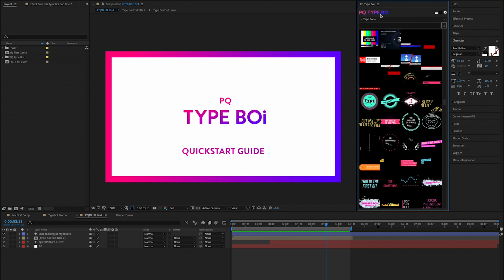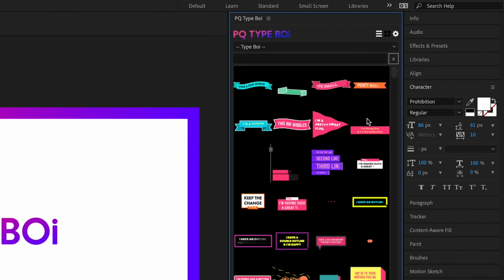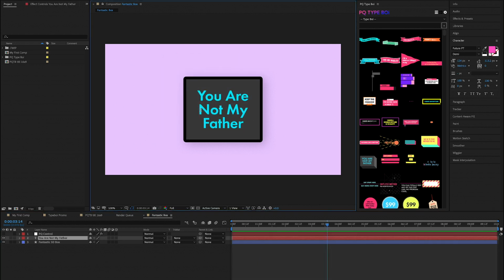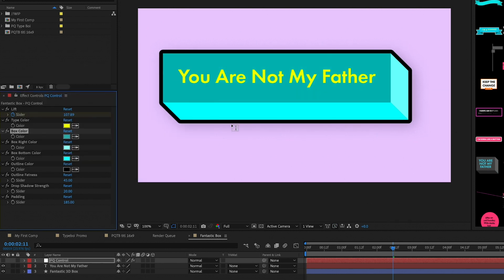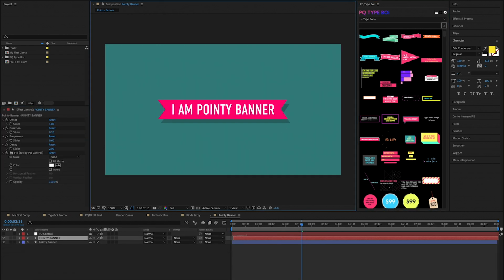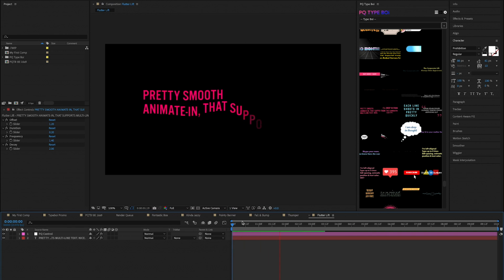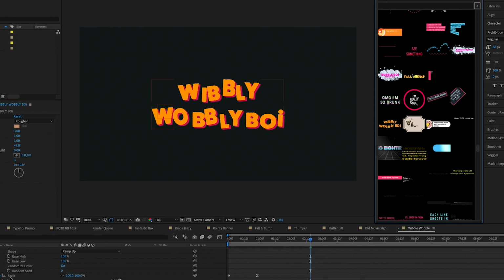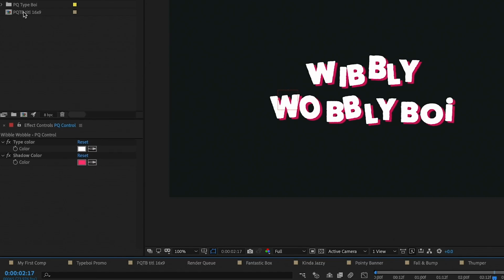PQ Type Boi for After Effects Quickstart Guide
This will get you up and running quickly with PQ Type Boi

Work smarterer not harderer. PQ Type Boi is over 120 pre-animated type arrangements that'll allow you to get things done faster than ever. Browse through animated thumbnails in the handy UI Panel inside of After Effects & click to generate a comp with a control layer so you can customize parameters like color, line width, animation delay etc. without twirling through any layers. So easy.